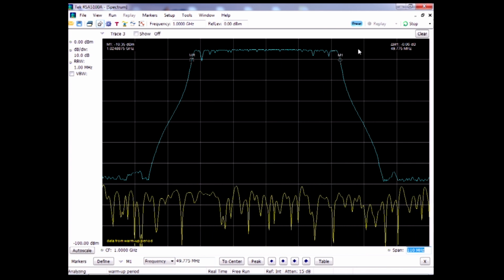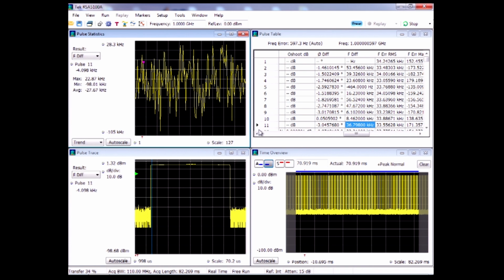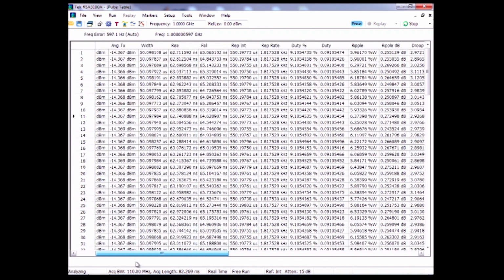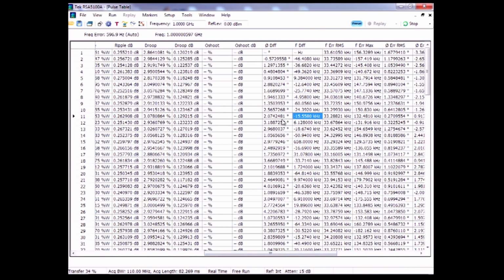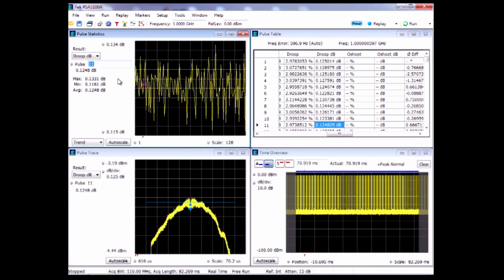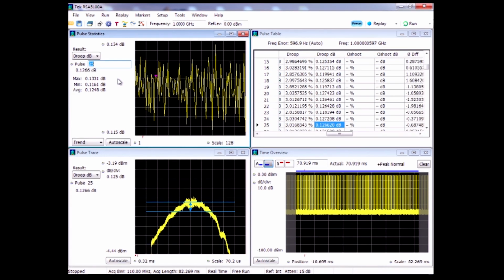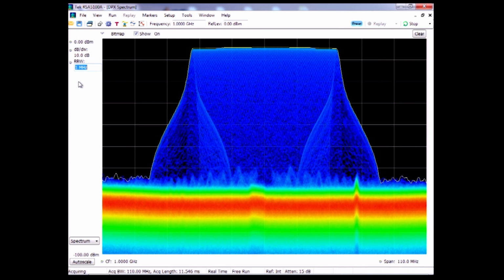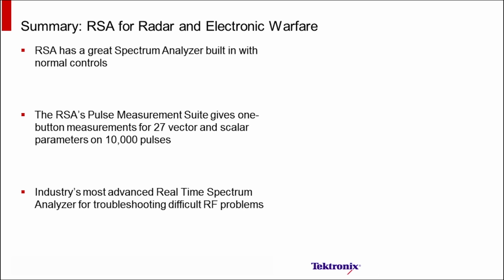Radar and EW Measurements with the Tektronix RSA5000 Series from TekMark Australia